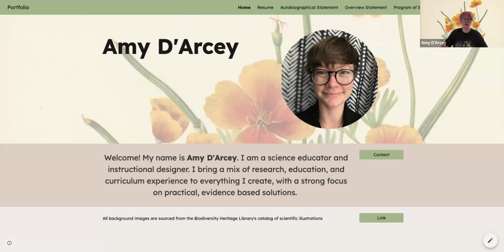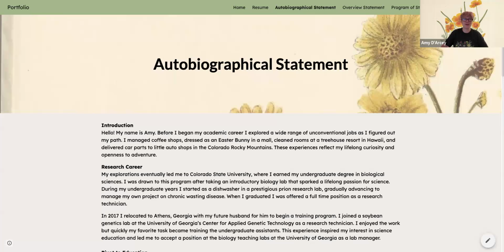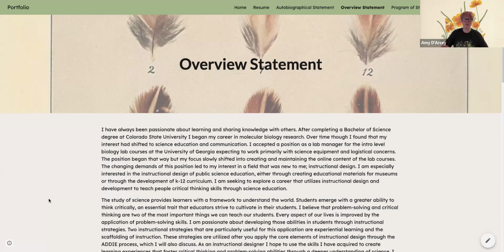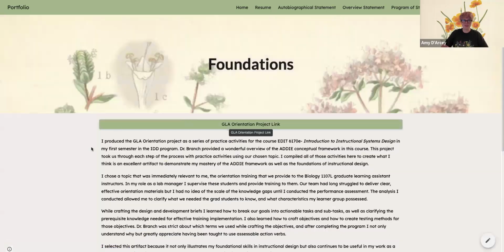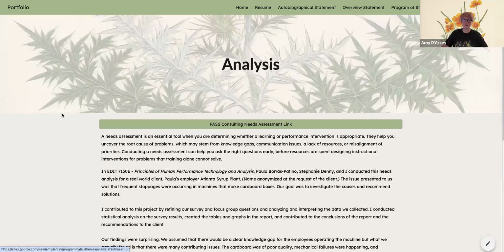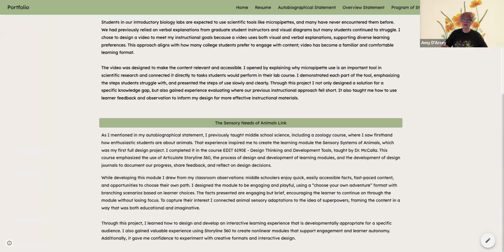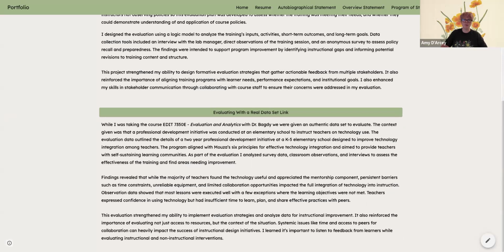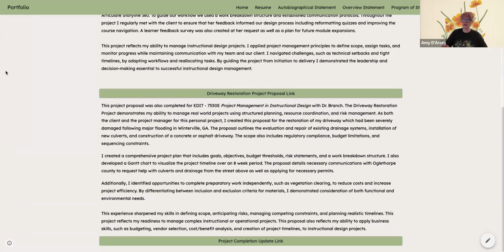GMT20250707 154851 Recording 1920x958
Portfolio Overview Video